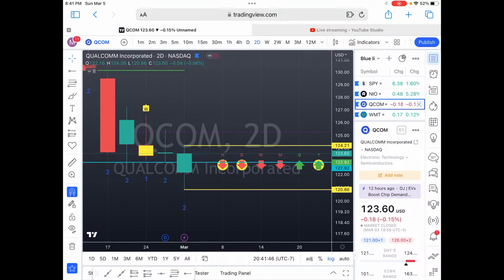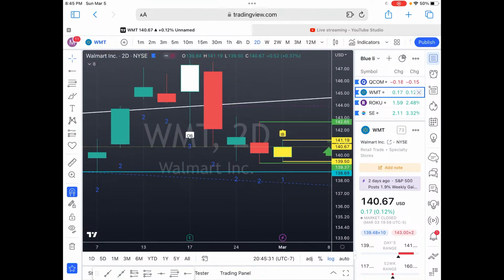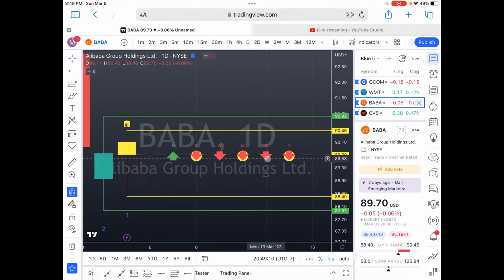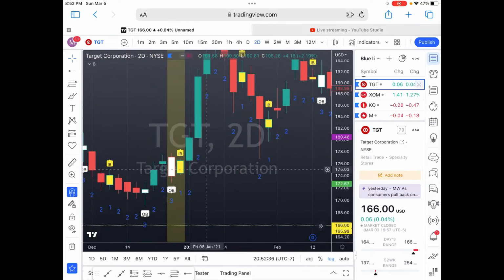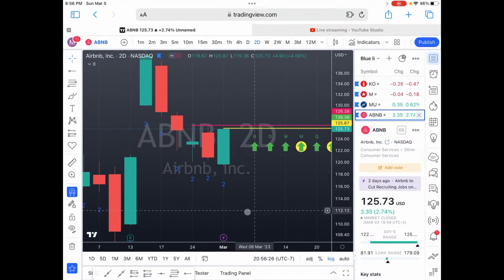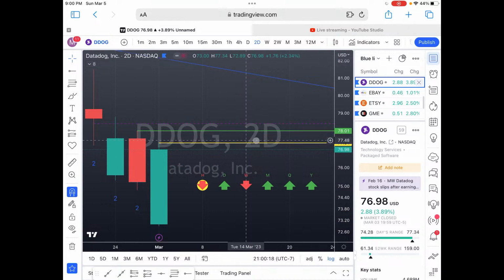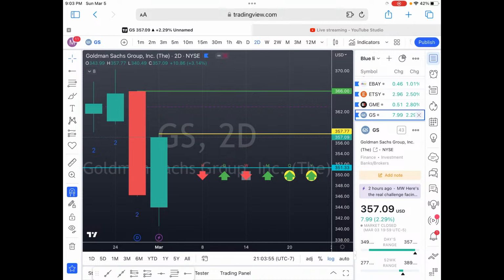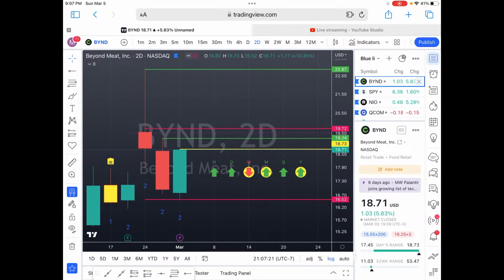Daily Watch List For Mar 6th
These are the best stock set ups for  March 6 take some winning trades.

This is your Day Trading Watchlist for Mar 6th, 2023 & the most profitable options strategy. It is also the Easiest Way To Find Winning Trades Consistently.

TRADING VIEW